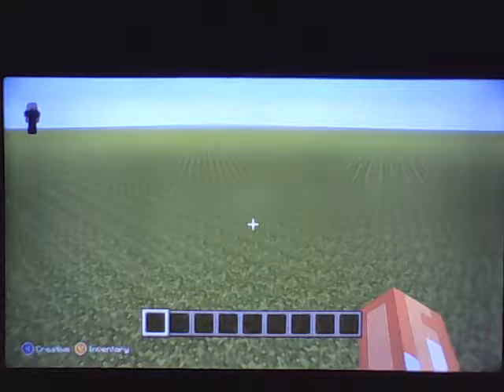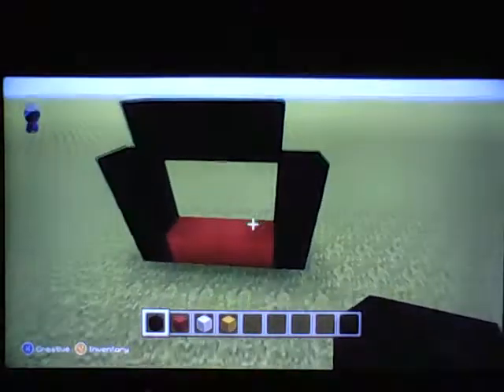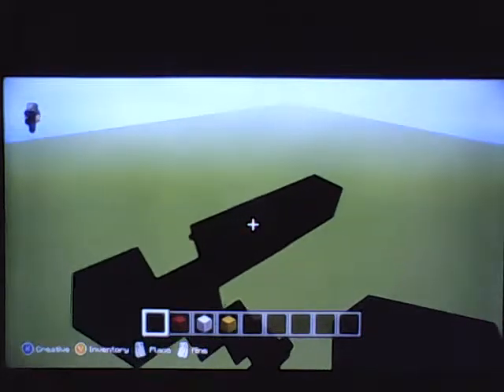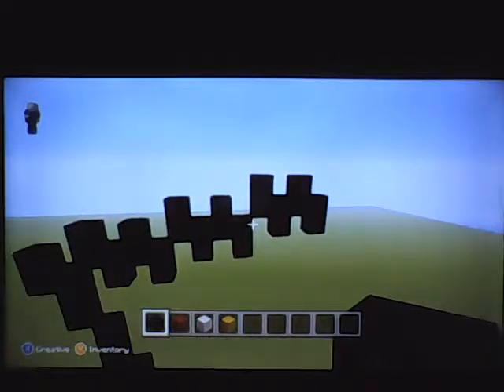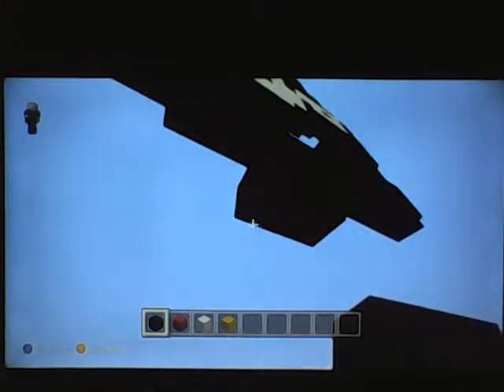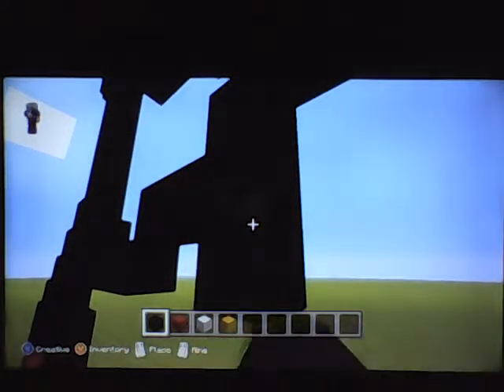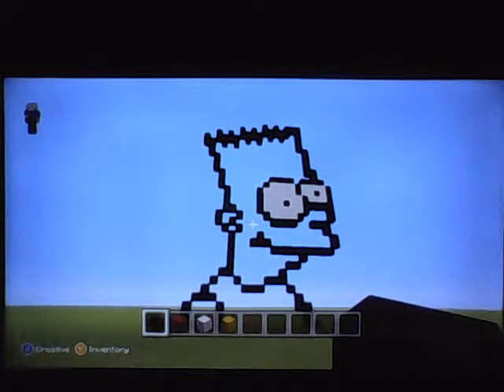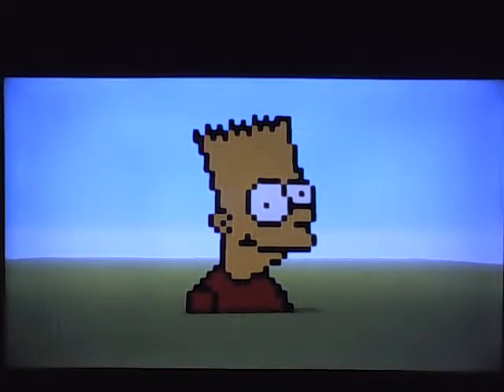how to make bart simpson: minecraft pixel art tutorial